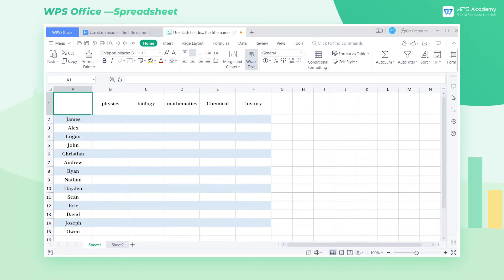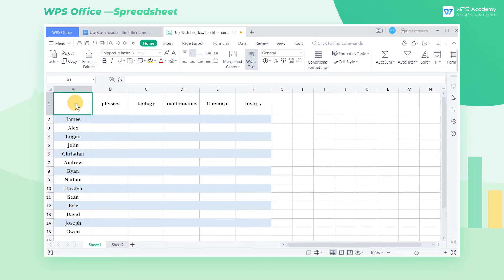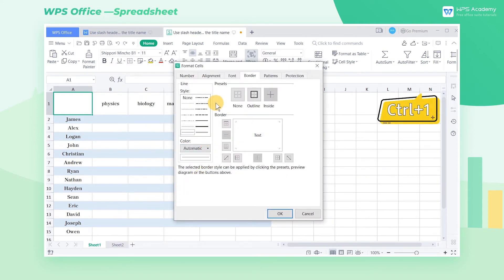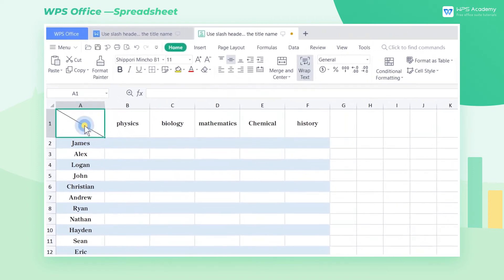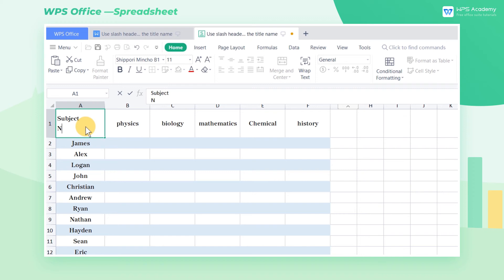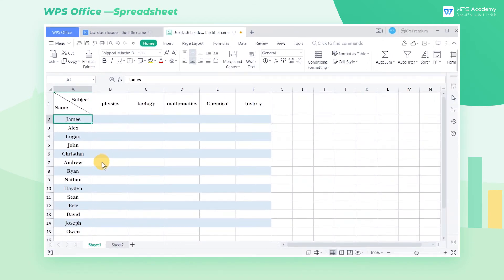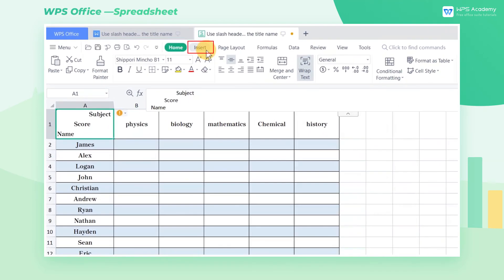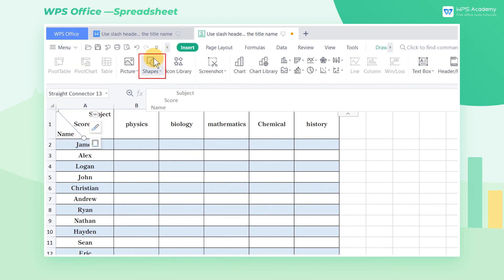[WPS Academy] 1.7.6 Excel：Use slash header to show the title name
Hi, glad to see you here. Today we'll learn 'Use slash header to show the title name' in WPS Spreadsheet. Follow our Youtube channel, level up your office skills! WPS Office is a free all-in-one office suite which include Writer(Word), Spreadsheet(Excel), Presentation(PPT) and PDF. Tutorials are provided by WPS Academy, WPS Academy is aim at providing both beginning and advanced office tutorial.